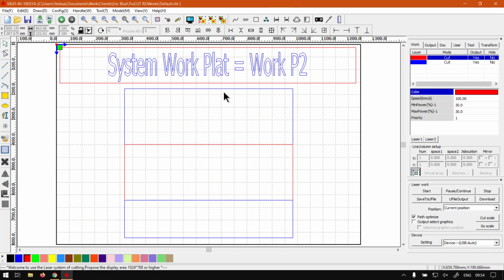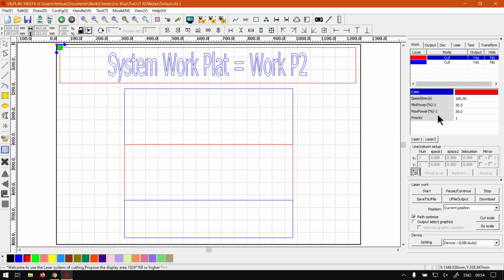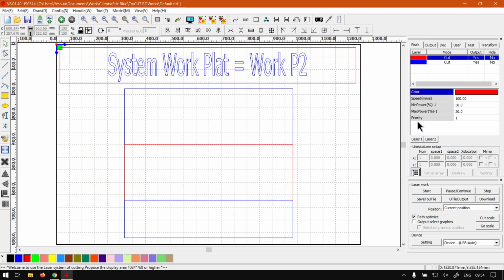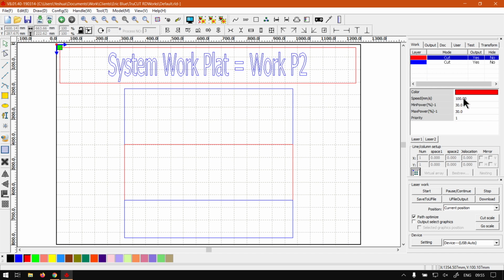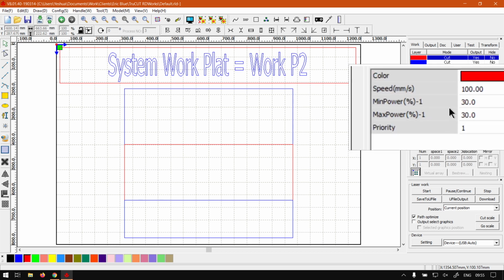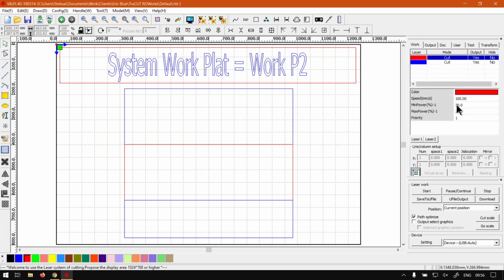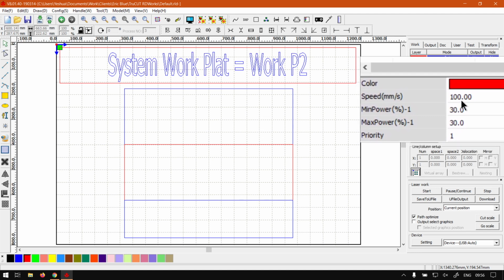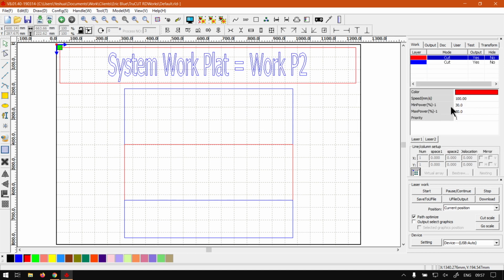TruCUT RDWorks System Work Plats Key Settings (Part 2) System Work Plate Mini-Series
In the second part of the System Work Plat we will find some of the key settings for cutting.

These settings can also be found under the advanced options, but here they are nicely isolated for quick access.

This video is part of a Mini-Series. Next video covers Work Tab – Arrays. Previous video covered Work Tab – Layers.